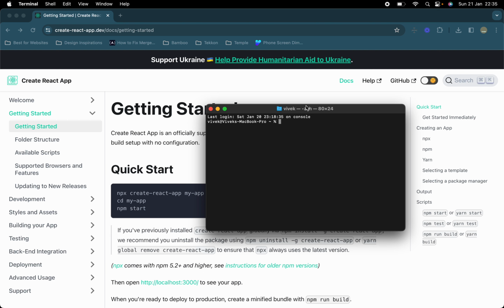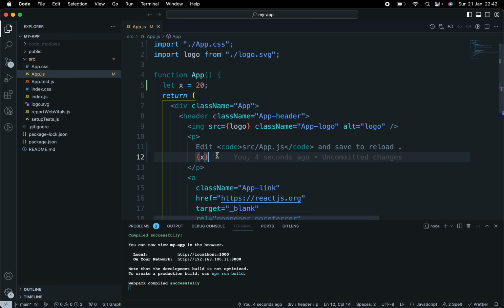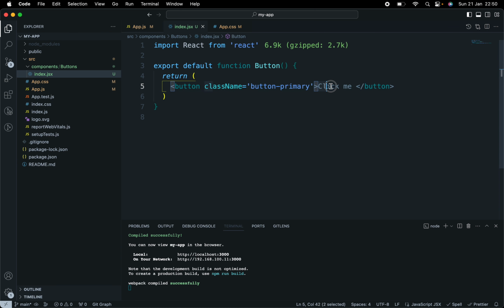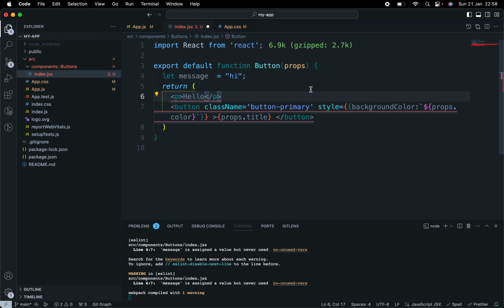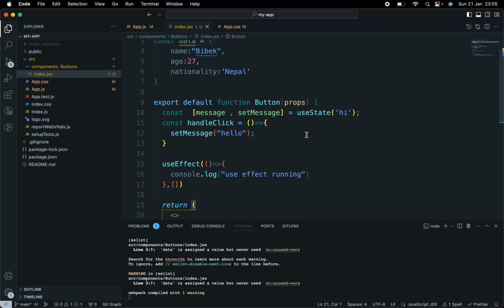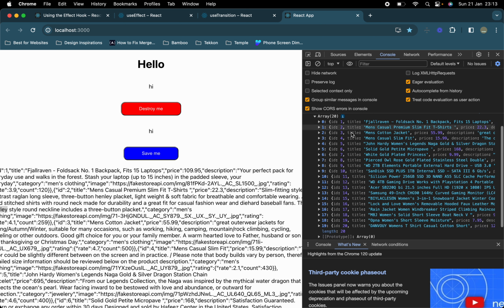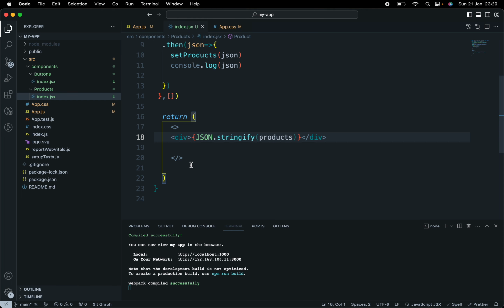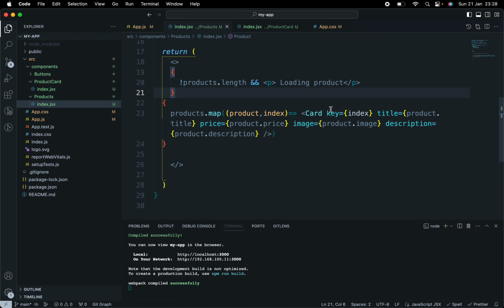Complete React Roadmap: Beginner to Advanced in 2024 | codewithvivek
🚀 Master React Development - Complete Course for Beginners to Advanced!

Timestamps:

0:00 React Intro
1:14 Creating React Project
4:11 Introduction to JSX
8:56 What are components?
14:09 What are props?
21:22 States in React
28:20 Useefffect
33:00 Fetch from api in React
42:42 Conditional Rendering
45:47 Simple App

👋 Welcome to our React course! Whether you're a beginner or an experienced developer, this comprehensive React tutorial will take you from the basics to advanced concepts, empowering you to build dynamic and efficient web applications.

🔍 Course Highlights:

🌐 Understanding React fundamentals
⚛️ Building reusable components
🔄 State management with React Hooks
🌈 Styling with CSS-in-JS and styled-components
🚀 Asynchronous operations with React
📦 State management with Redux
📱 Building responsive web applications
🧪 Testing React applications
🚢 Deploying React apps to production
🎓 Who Should Take This Course:

Beginners looking to learn React from scratch
Developers wanting to deepen their understanding of React concepts
Anyone aiming to build real-world React applications
👨‍💻 Prerequisites:
Basic knowledge of HTML, CSS, and JavaScript is recommended.

📚 Course Resources:

📁 Downloadable project files
📘 Comprehensive course notes
📽️ HD video lectures

👨‍🏫 Expert-led instruction
🌐 Access to a supportive community